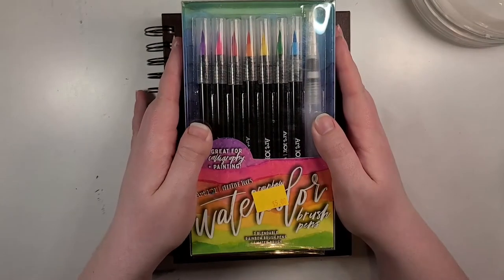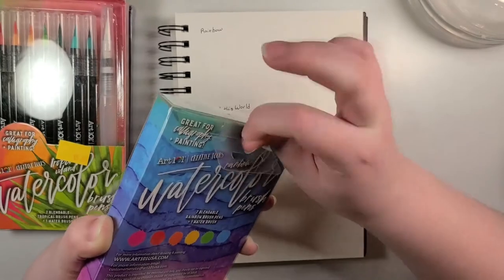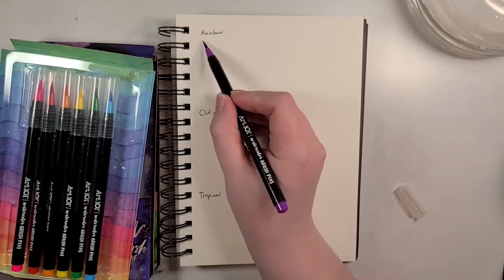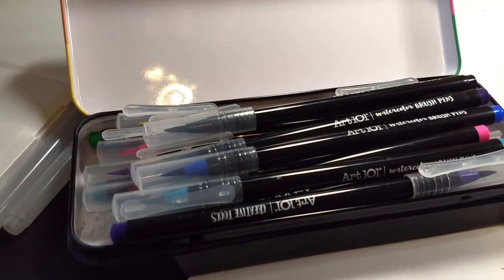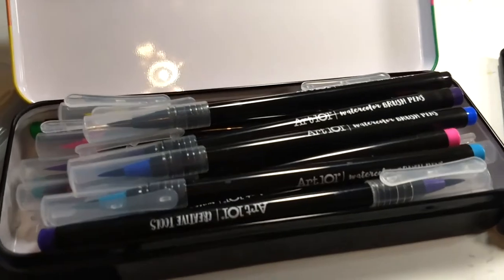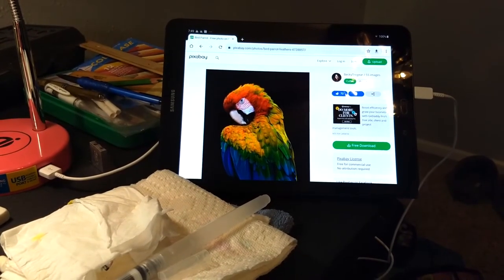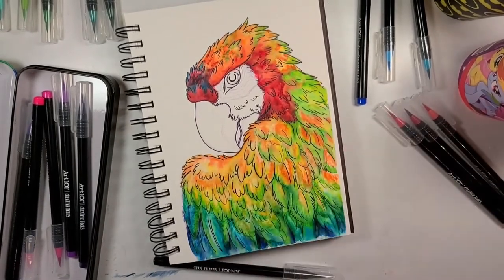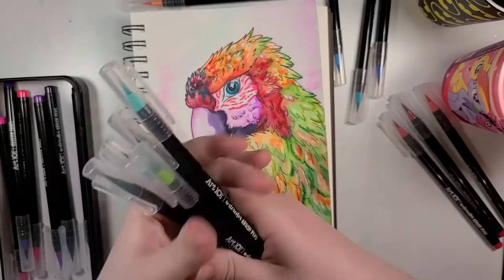Five Below Watercolor Brush Pens Review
These super cheap watercolor brush pens from Five Below. Are they worth it? Well, there's only one way to find out! Pop open those suckers and try them out! (After doing battle with the tape, of course.) Tape is the enemy, after all.

Packaging aside, what do I think of these brush pens? Well if I told you here then there would be no reason to watch the video!

On a side note... crunchy brush tips are a huge “NO” in my book.

::Supplies Used

3 sets of Watercolor Brush Pens: 7 Count Each

Faber-Castell Pitt Artist Pens: Black